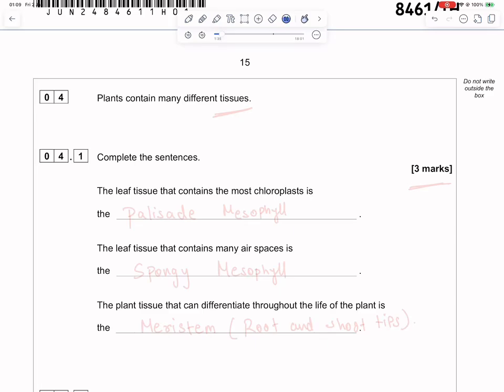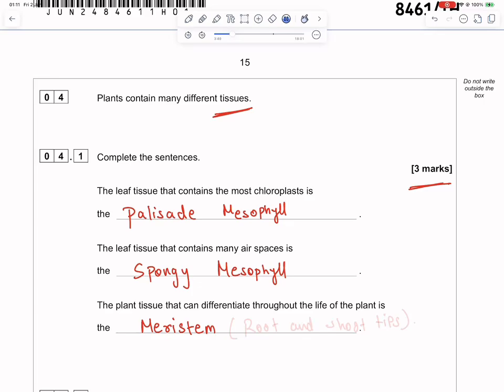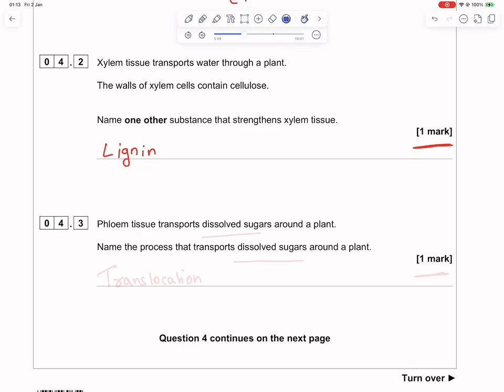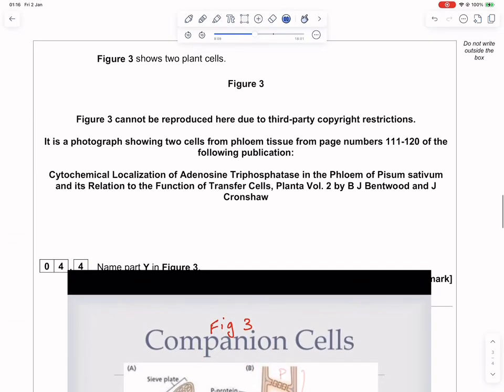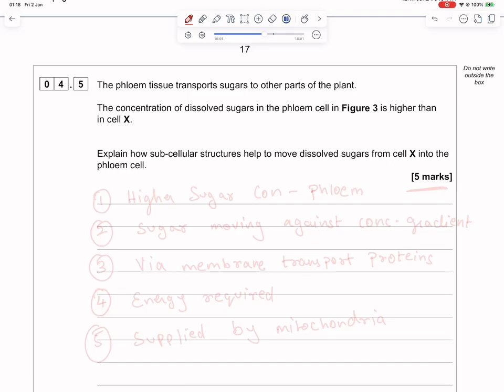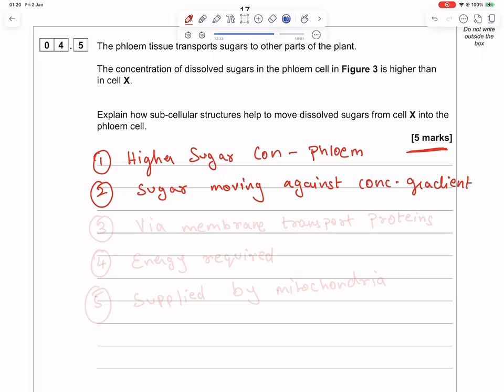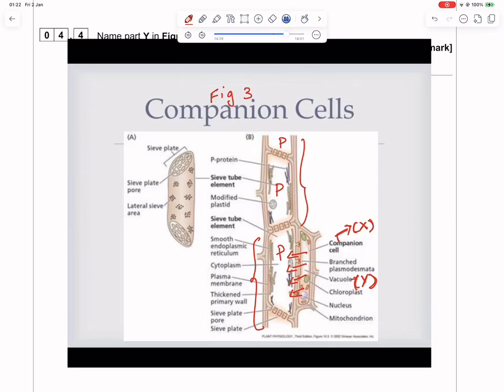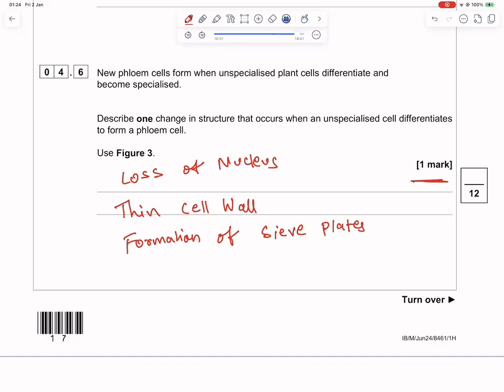GCSE Biology Paper 1 June 2024 | Question 4 Explained | AQA Higher Triple Science Part 4 Walkthrough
This video is Part 4 of an 8-part walkthrough series on Question 4 from AQA GCSE Biology Paper 1 (Higher, Triple Science) – June 2024.

In this lesson, I break down Question 4 step by step, showing students how to read the question carefully, apply correct biological terminology, and structure answers exactly as the examiner expects using the official mark scheme. I also highlight common mistakes, examiner tips, and how marks are awarded so you can avoid losing easy marks.

This video is ideal for:
• GCSE Biology students aiming for Grade 7–9
• Triple Science students sitting AQA Biology Paper 1
• Parents supporting their children with effective exam revision
• Students preparing for mocks and final GCSE exams

Watch the full 8-part series to gain confidence with past-paper questions, exam technique, and mark-scheme language for Biology Paper 1.